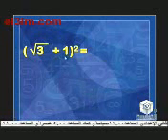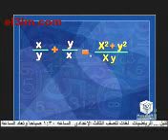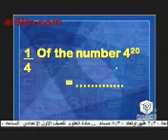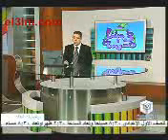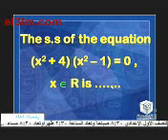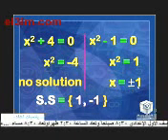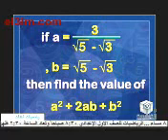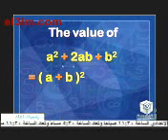مراجعة جبر للصف الثانى الأعدادى لغات